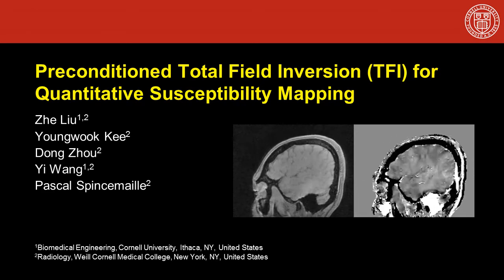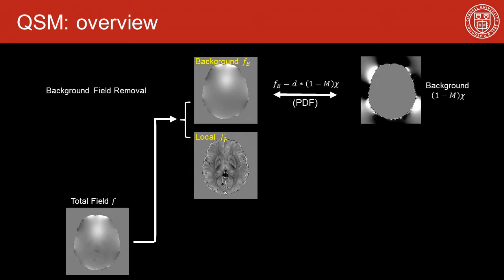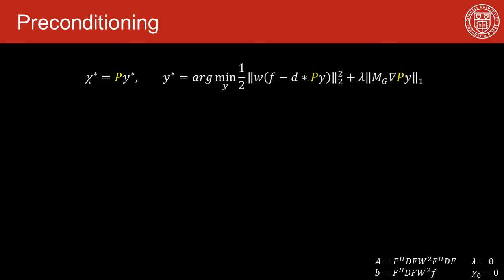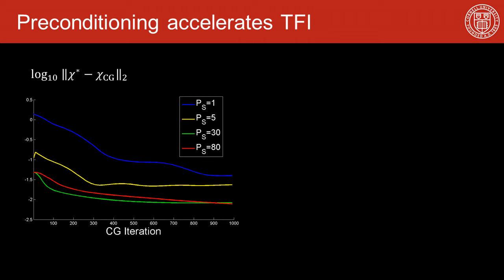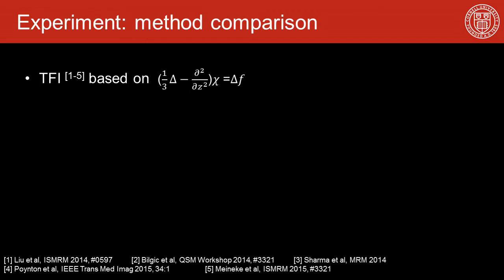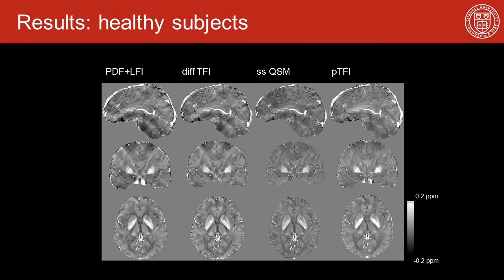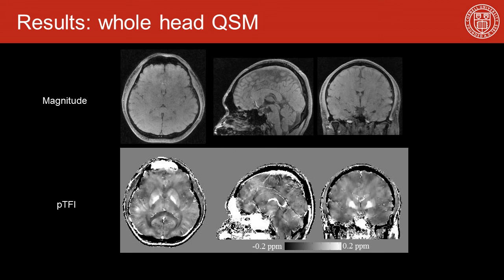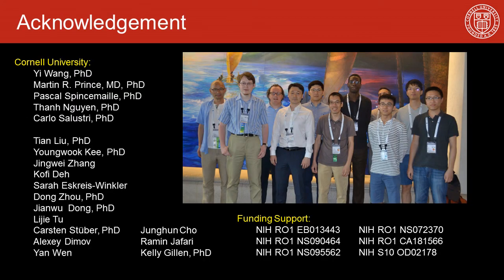Zhe Liu: Preconditioned Total Field Inversion Method for QSM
An audioslide accompanying the MRM Editor's pick for July 2017,
entitled "Preconditioned Total Field Inversion (TFI) Method for Quantitative Susceptibility Mapping" presented by Zhe Liu from Department of Biomedical Engineering, Cornell University, Ithaca, New York, USA.